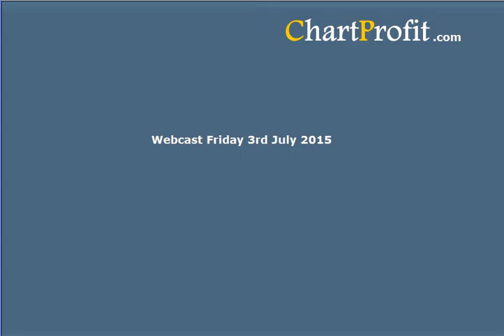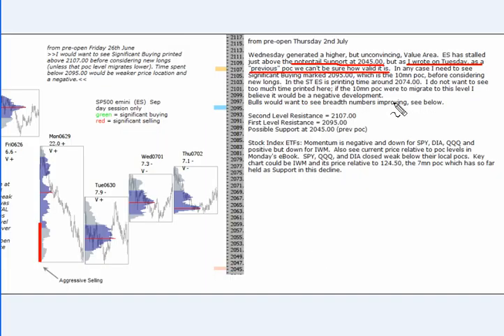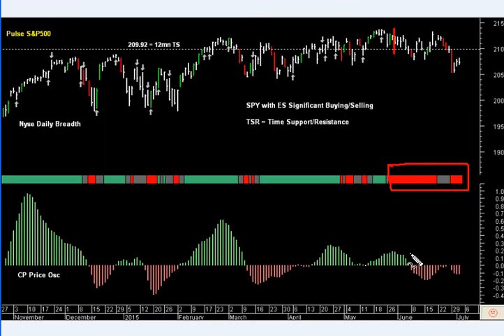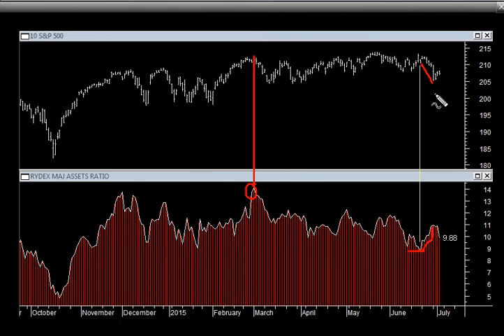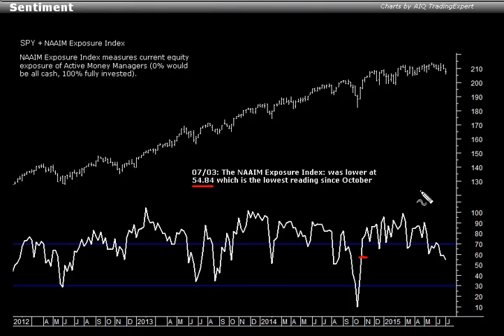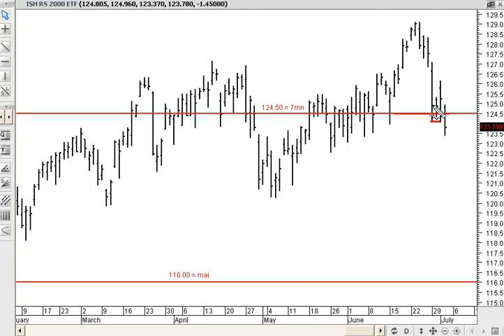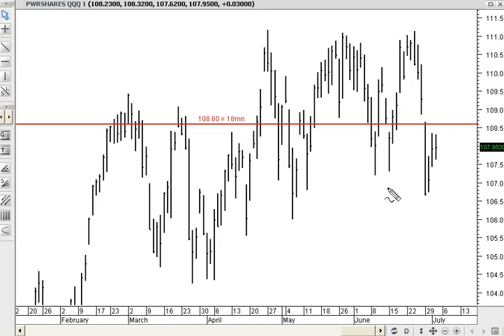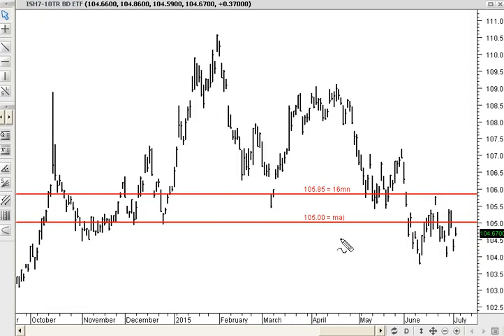cp 150703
Chartprofit webcast 3rd July 2015